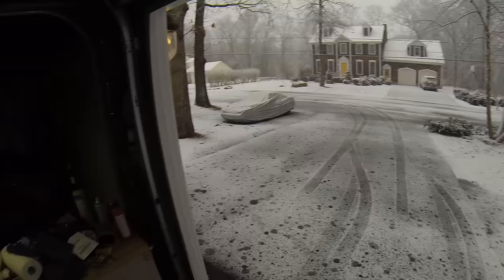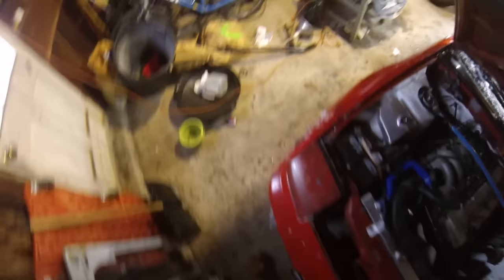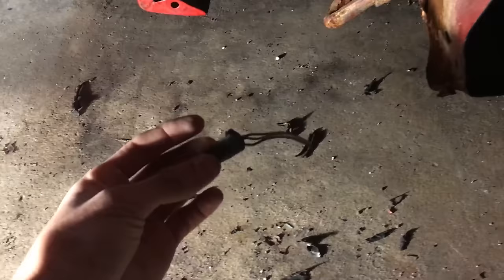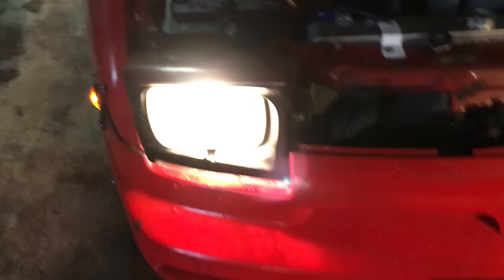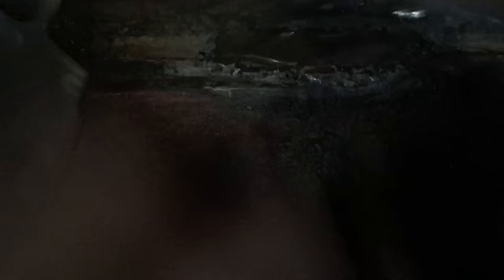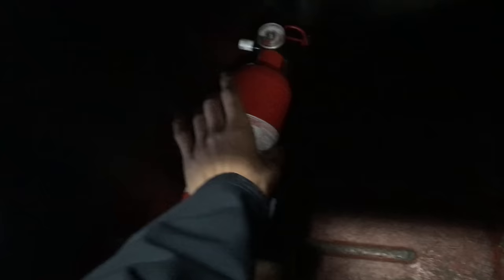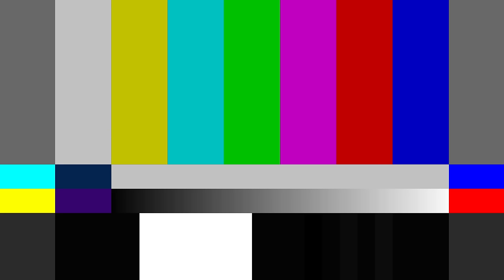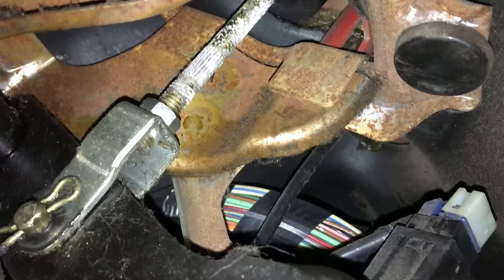240sx Drift Build Episode 18 // Motor Mounts